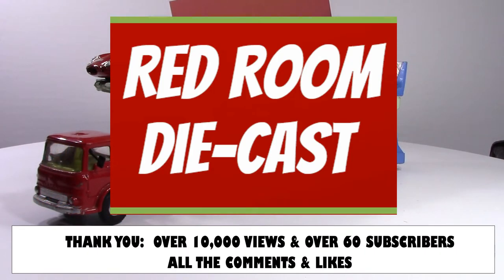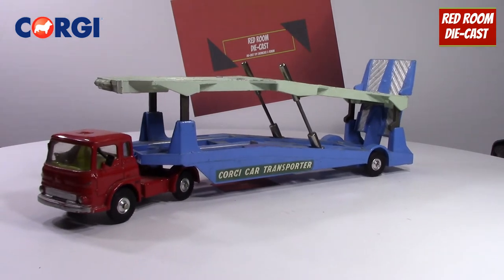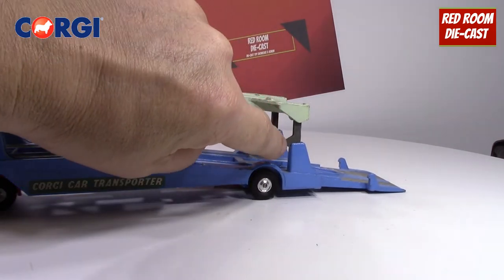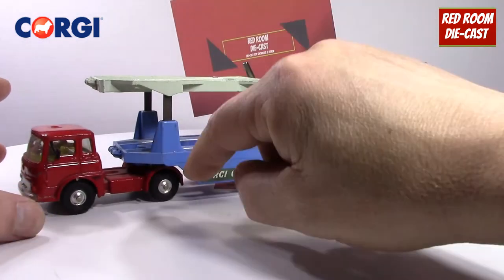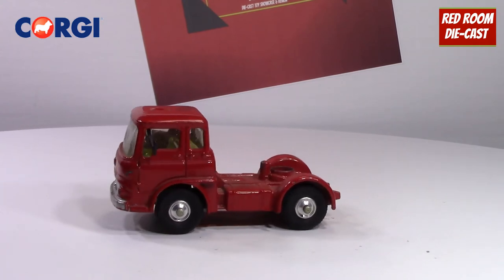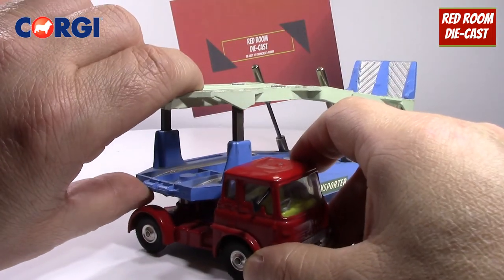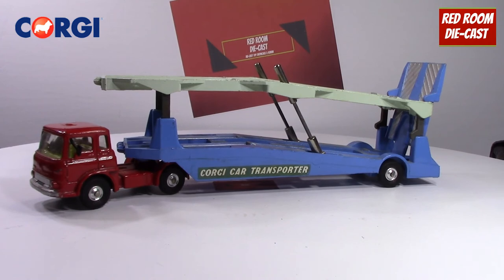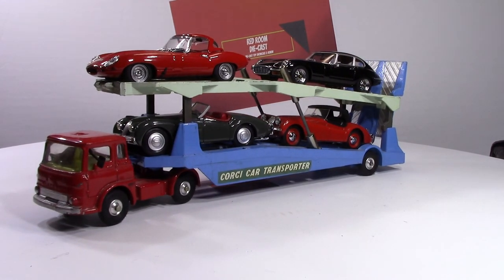Bedford Carrimore Car Carrier (1962-1966) - By CORGI TOYS - [Showcase Corgi Toys]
Hi all. This is my Bedford car carrier, one of Corgi's Best. Enjoy.